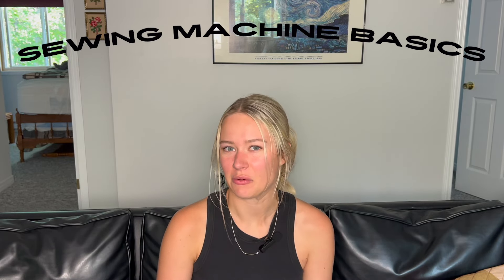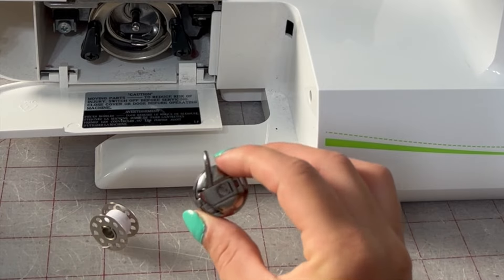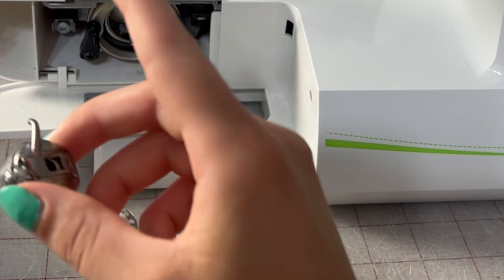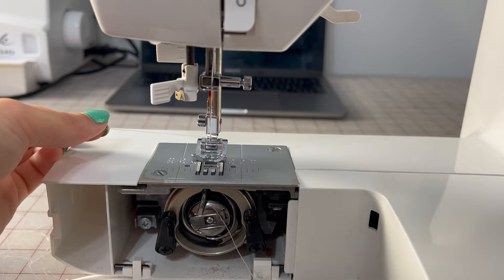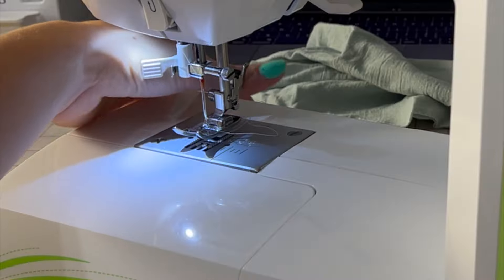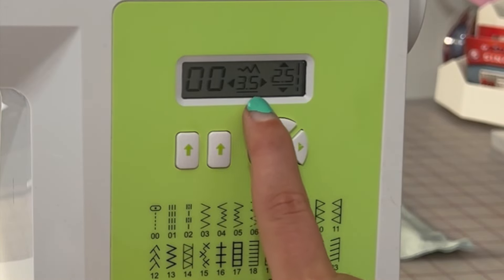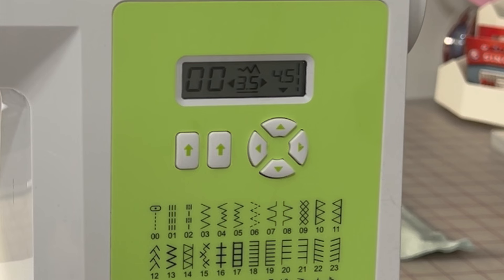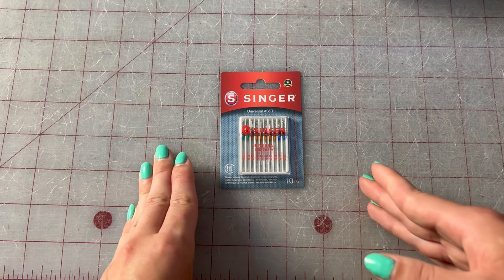How to Sew for Beginners | Part 1: Understanding your sewing machine (Singer Sew Mate) - Sewing 101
Hi fashionistas! Here is part 1 in my series on how to sew for beginners! I wanted to go in depth on some sewing topics so that people with zero sewing experience can have a guide for all the basics you need to know to get into sewing! I want to ease the growing pains and confusion for beginner sewists so you can get into your sewing projects faster and easier!

In this video I will be covering the basics of your sewing machine (mine is a Singer Sew Mate), how to wind your bobbin, and how to thread your machine. I also go in depth on the different buttons and settings on your machine so you know what each one means, as well as how and when to use each setting. I also talk about different sewing needles and needle sizes, and how you can choose a needle for your poject!

I hope this video is helpful, and stay tuned for my next video where I will be going over some of the basic stitches and techniques you should know when starting your sewing journey!

Chapters:
0:00 Intro
0:36 Your Machine
1:04 Needle and Presser Foot
1:36 Bobbin Case
2:13 Winding your Bobbin
4:00 Putting your Bobbin in
5:11 Threading your Machine
6:24 Picking up the Bobbin Thread
7:13 Foot Pedal
7:25 Hand Cranking
8:04 Tension
8:33 Stitch Settings
8:50 Straight Stitch
9:03 Zig-Zag Stitch
9:49 Stitch Width and Length
10:57 Needles
13:22 Outro

Comment what types of videos, patterns or tutorials you want to see next.

MY SEWING SUPPLIES & TOOLS

My Sewing Machine
Similar Sewing Machine (great quality)

Fabric Scissors
Sewing Clips
Cutting Mat
Rotary Cutter
Seam Ripper
Thread Snips
Loop Turner
My Bobbins
Bobbin Organizer
Fabric Chalk
Fabric Pens (heat erasable)
Measuring Tape
Sewing Tools Organizer
Dress Form

Desk Organizers